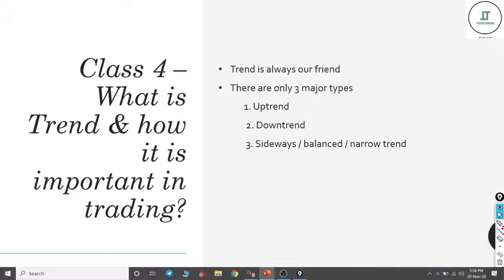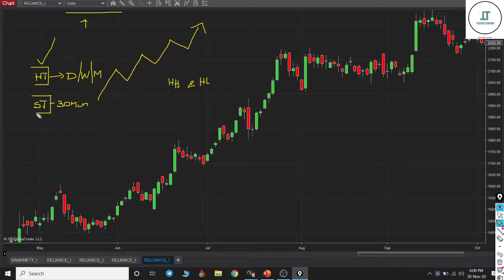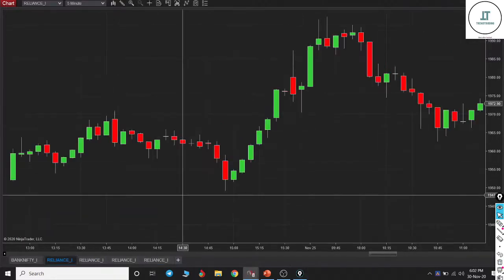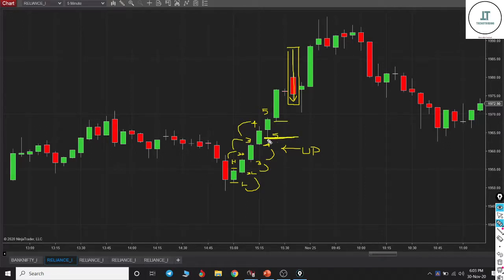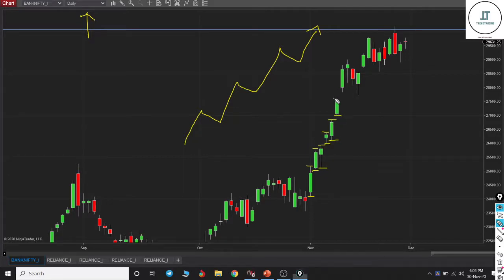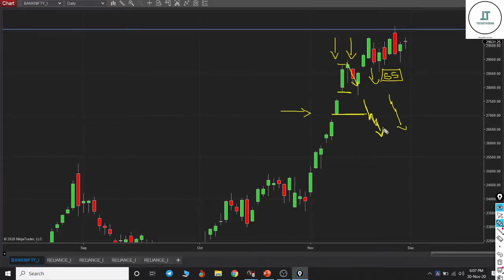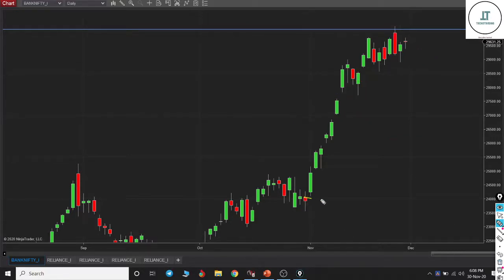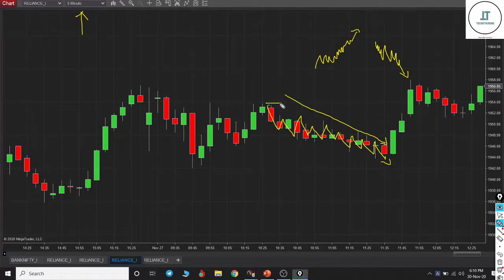Trading is Easy course I Price Action Trading I Intraday Trading I Candlesticks Video 8